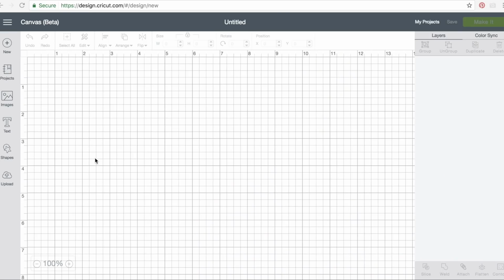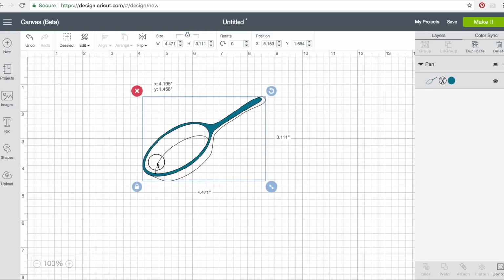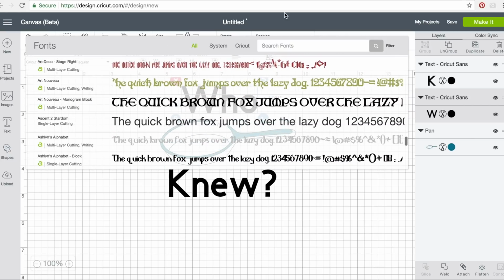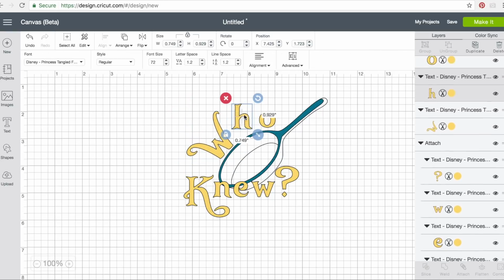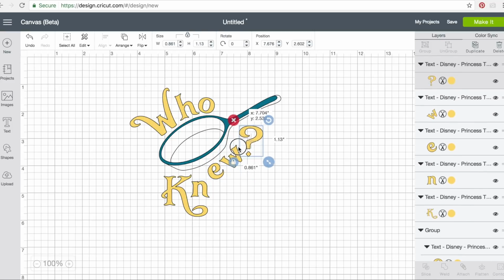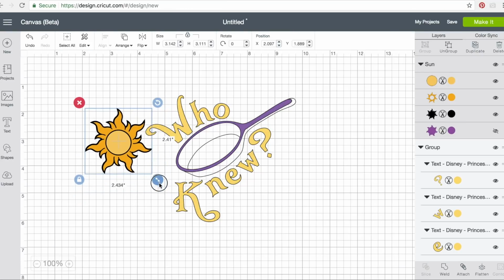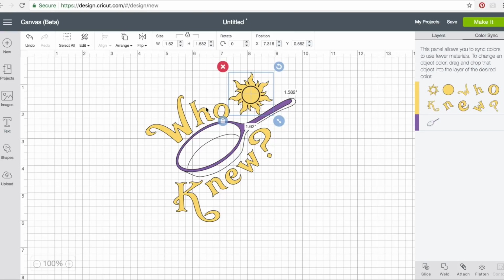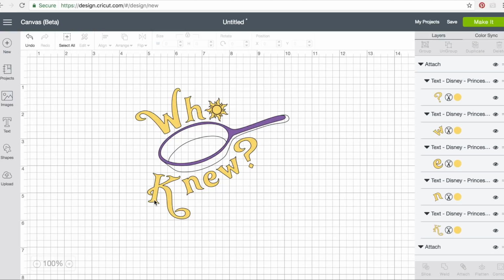CRICUT Rapunzel Shirt and Mickey Ear Hat- Design WITH ME